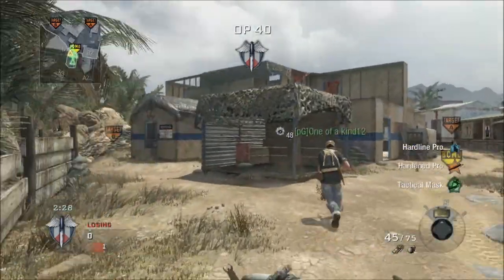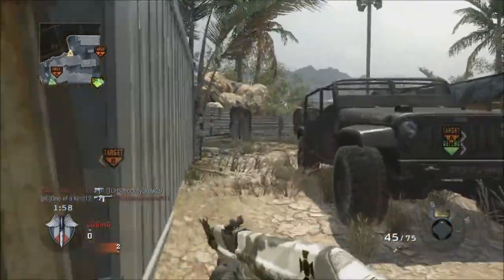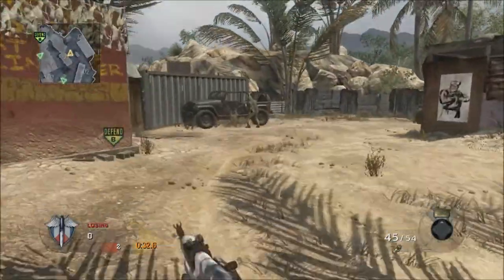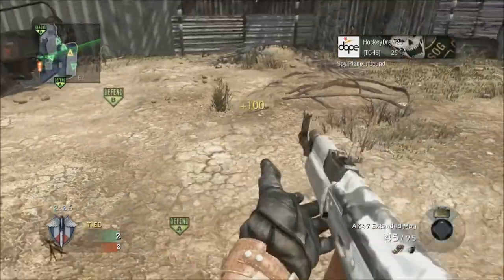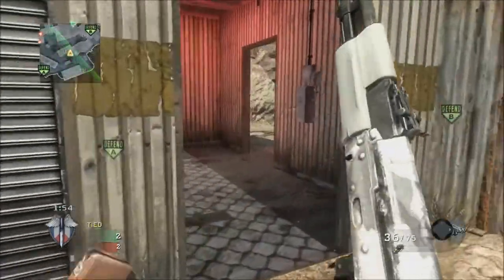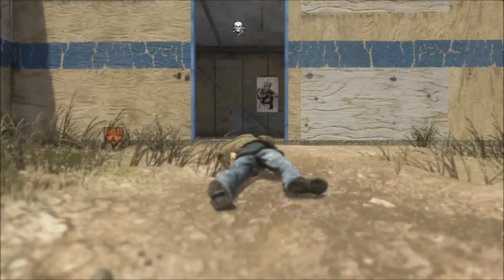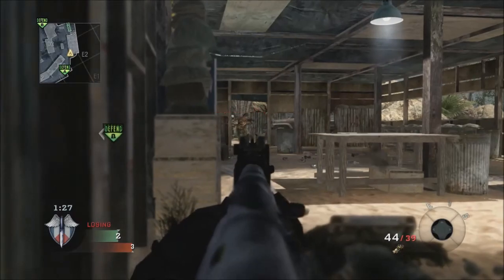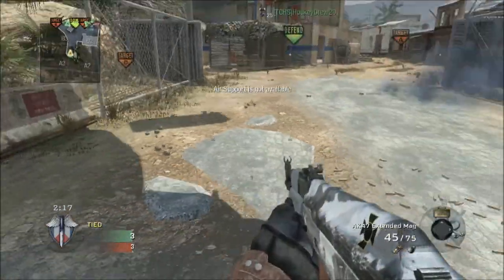Tips and Tricks on Clutching (Call of Duty Gameplay)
Want tips on how to clutch while playing Search and Destroy? Well you came to the right place.

Special thanks to wak4863 for his advice.